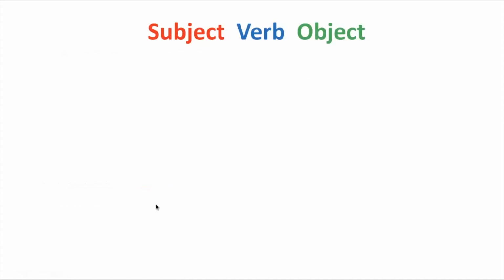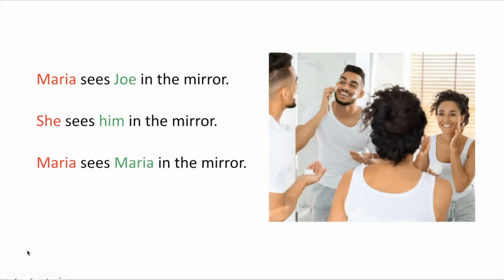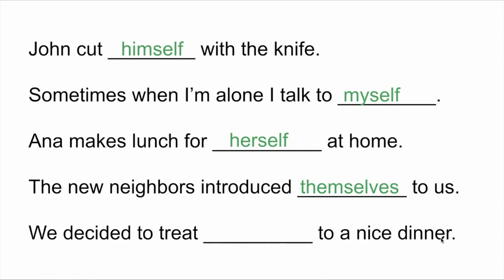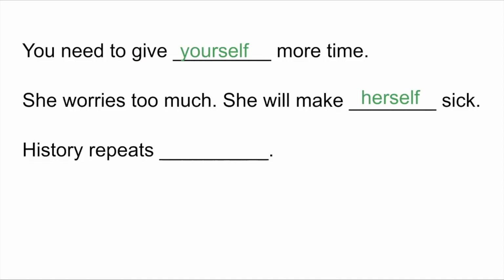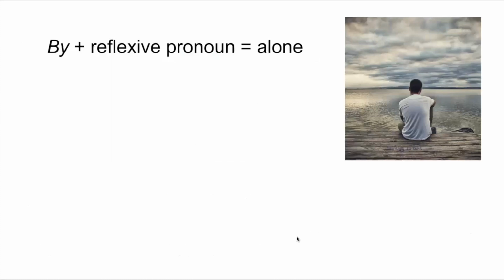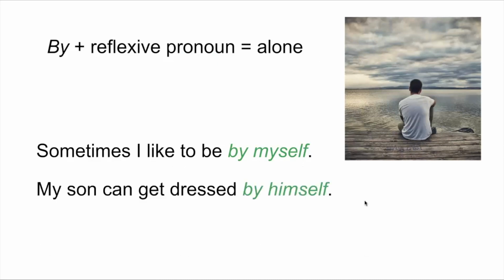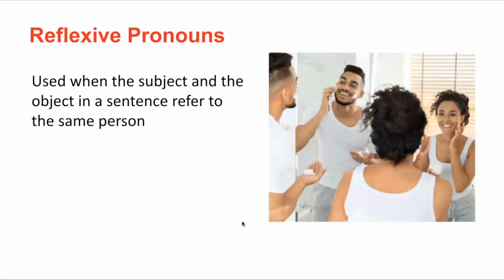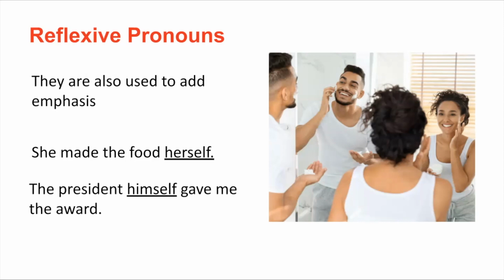Reflexive pronouns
How to use reflexive pronouns--myself, himself, themselves--in English